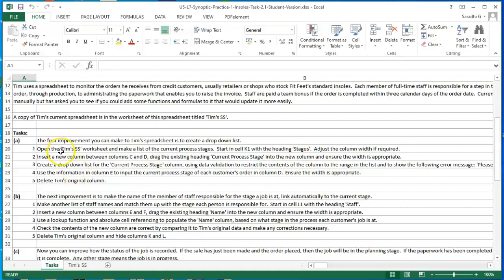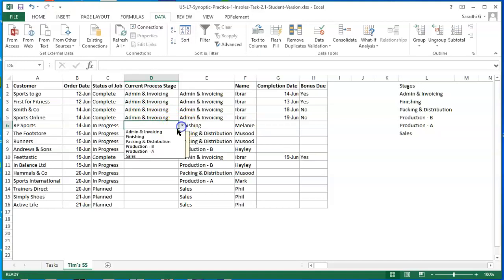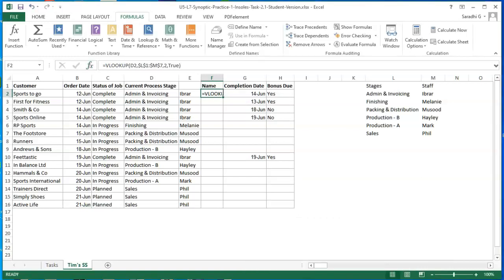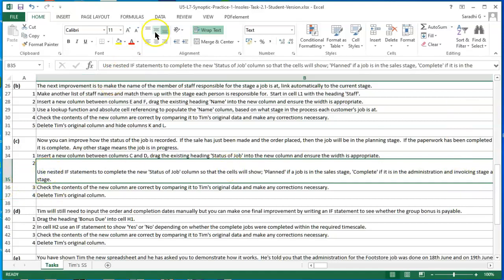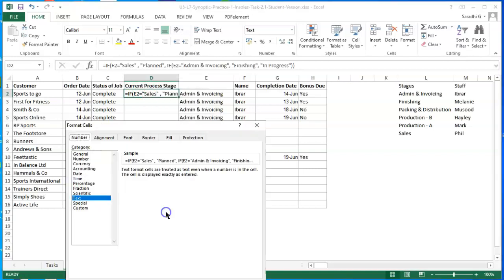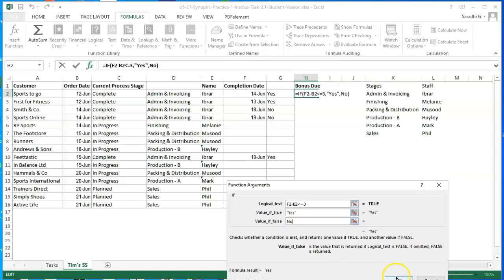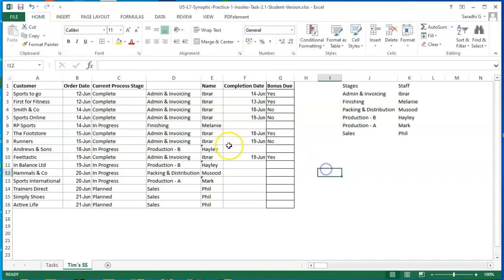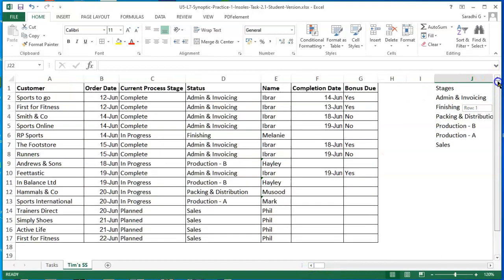Synoptic practice Task 2.1